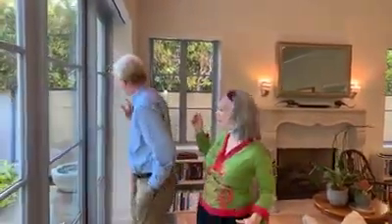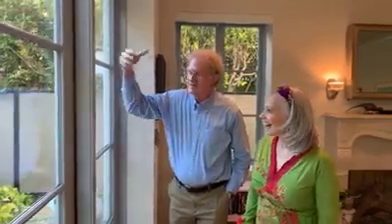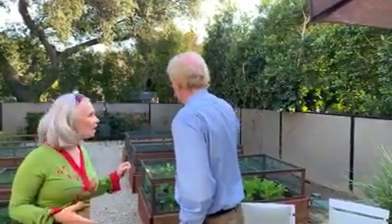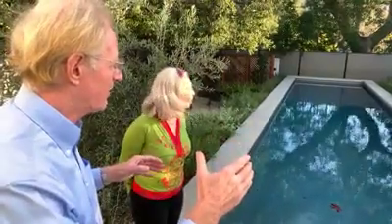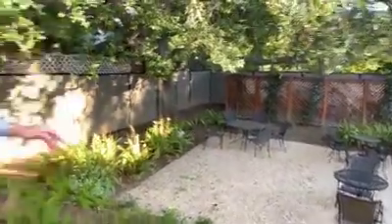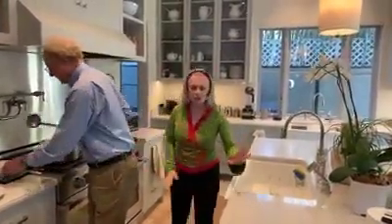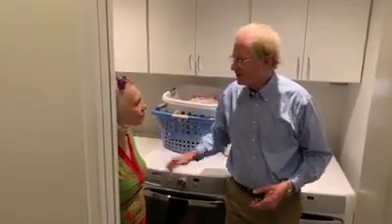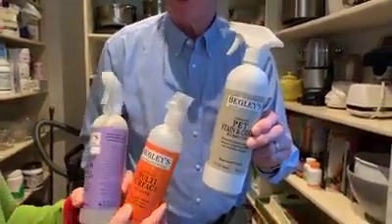This Celebrity Has The Most Eco-Friendly Home We've Ever Seen!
LIVE on JaneUnchained correspondent Elysabeth Alfano of Awesome Vegans with Elysabeth Alfano Podcast/Vlog takes a tour of Ed Begley Jr..'s Platinum LEED (Leadership Energy Environmental Design) certified house before they sit in his kitchen for an afternoon chat!

/ janevelezmitchell

/ unchained_tv

🐦 X / Twitter
/ jvm